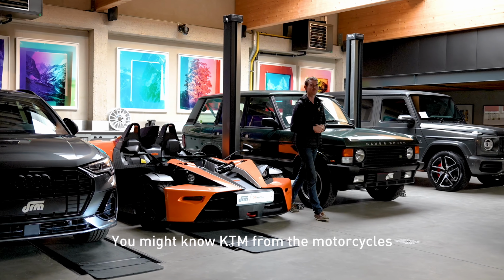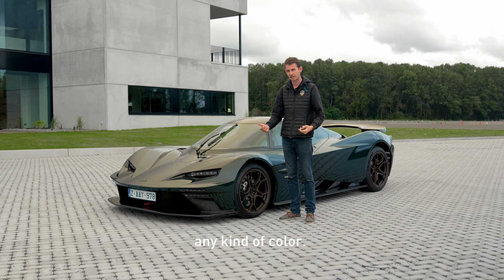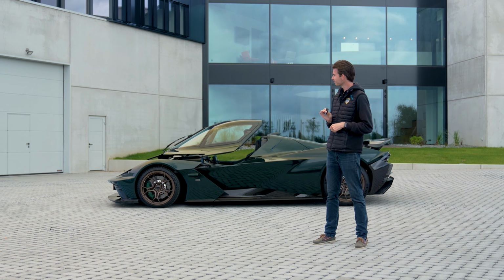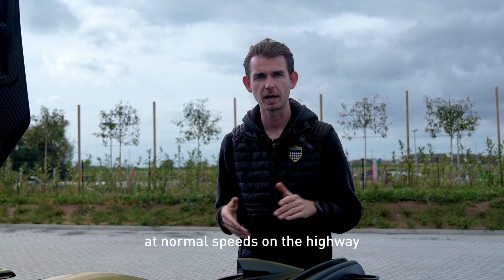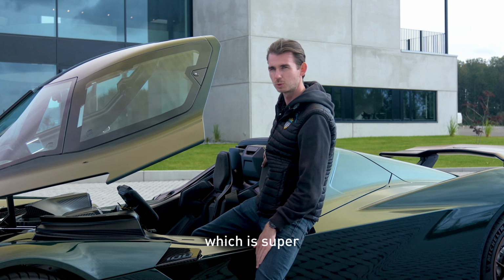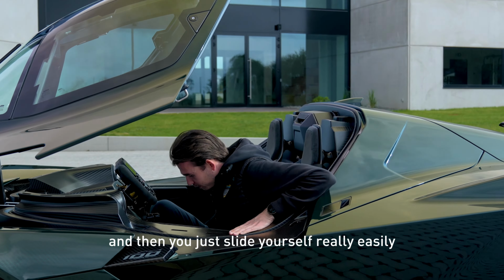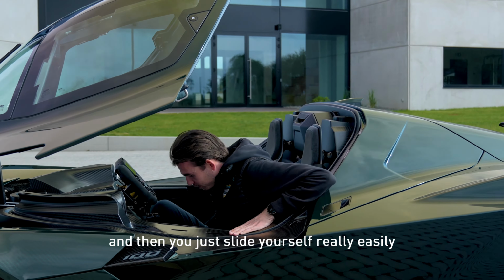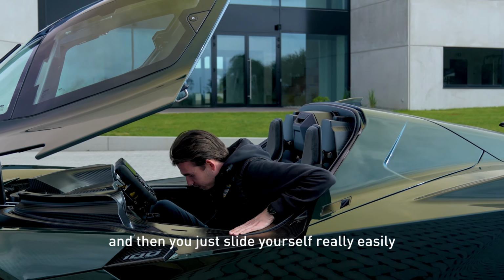In-Depth Review of the KTM X-Bow GT-XR | Curbstone TV | Round 6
This is our latest review, the KTM X-BOW GT-XR or the closest you can get to a purebred race car in a road-legal vehicle. In the development of the KTM X-BOW GT-XR, the focus was on the essentials – without sacrificing unique features, such as the electric jet fighter canopy.

The super sportscar is the ideal lightweight and high-performance car for true individualists who want to experience untamed dynamics, radical design and pure enthusiasm in everyday life as well.

• Perfect weight distribution (44/56),
• Five-cylinder inline 2.5-litre turbocharged engine,
• 500 hp at 6,350 tr/min and 581 Nm at 5,550 tr/min,
• Seven-speed DSG gearbox,
• Weight of only 1,130 kg.